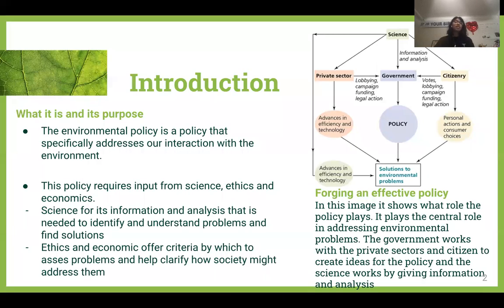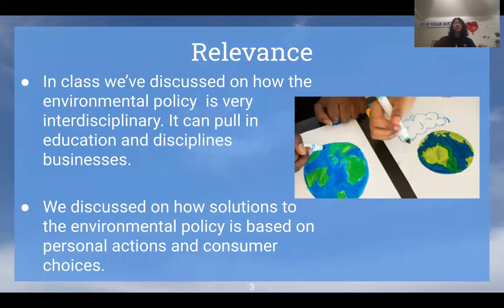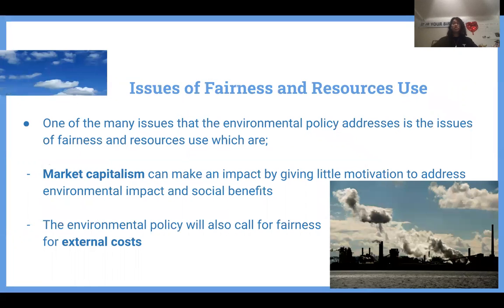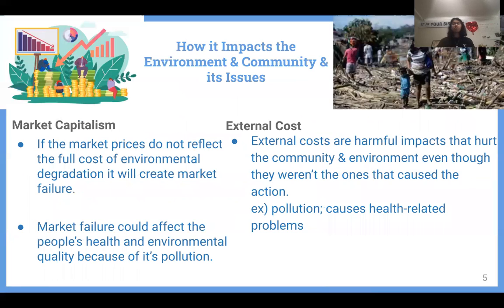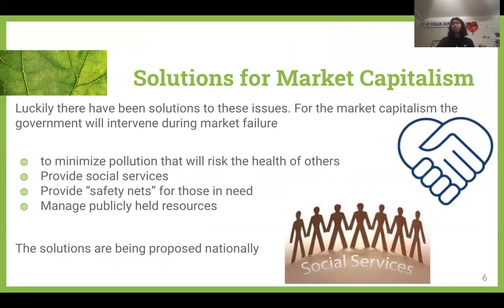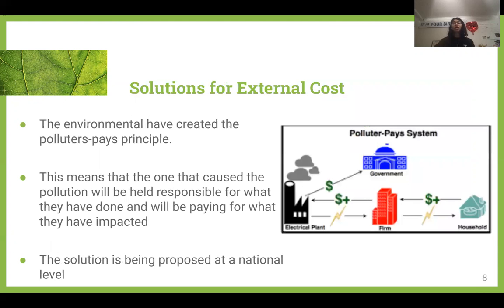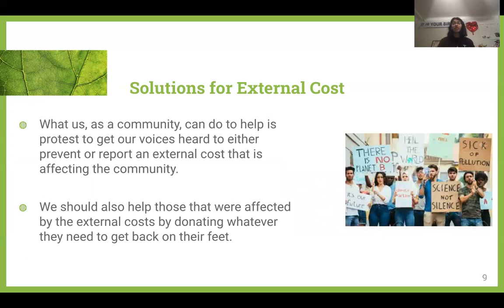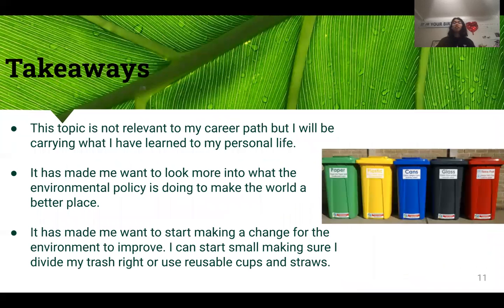Rossi Robelo Mid Term Assignment